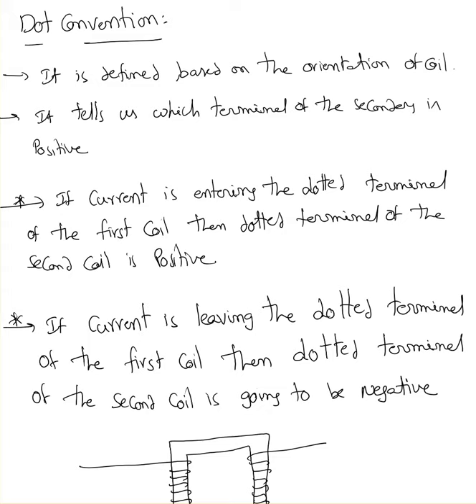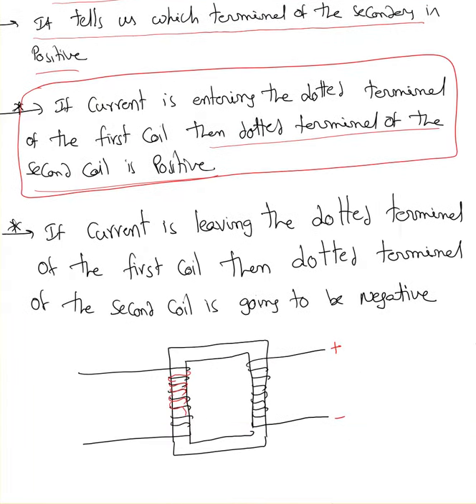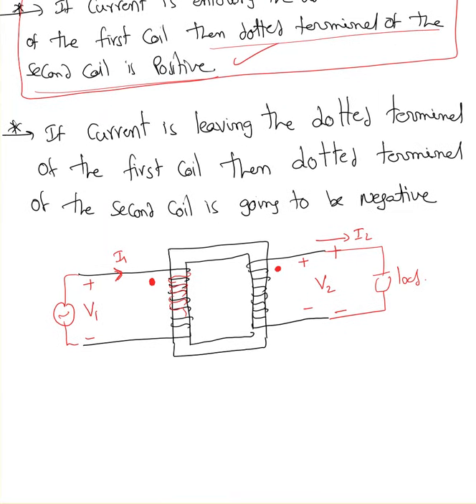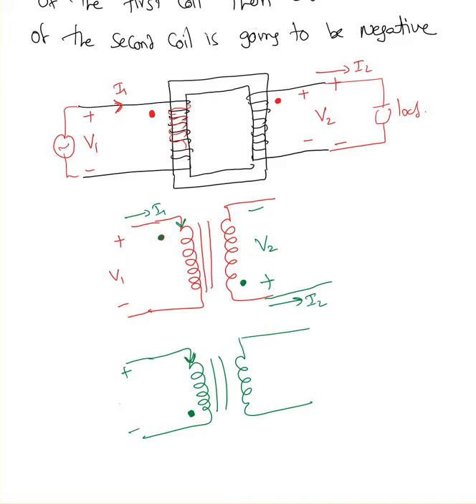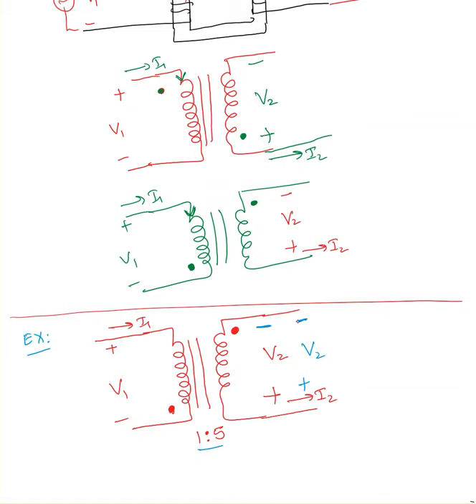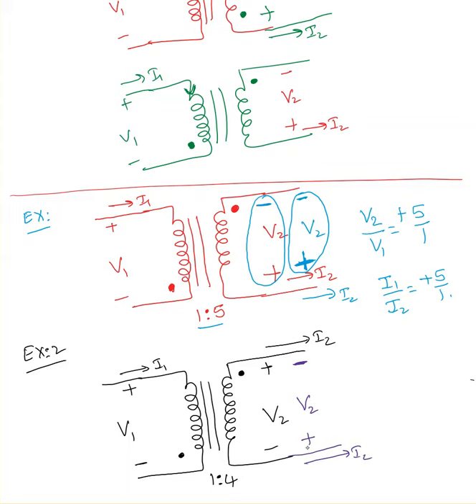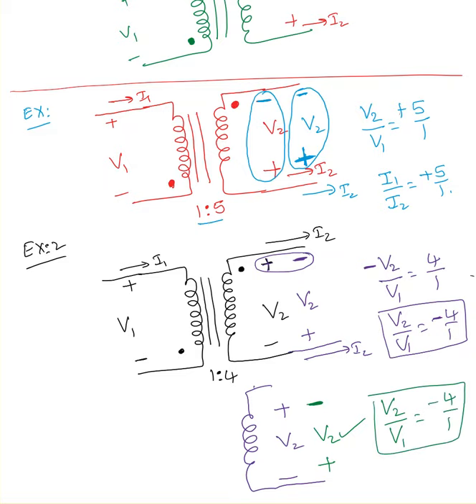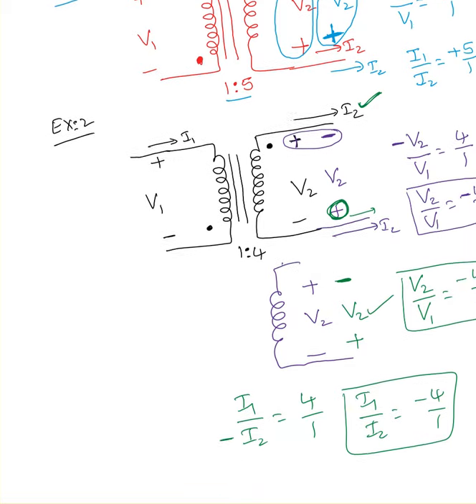Transformers 010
In this I talked about dot convention.